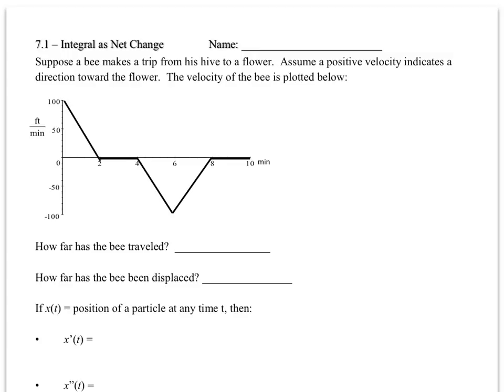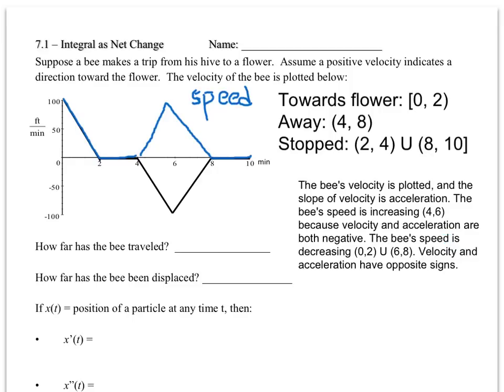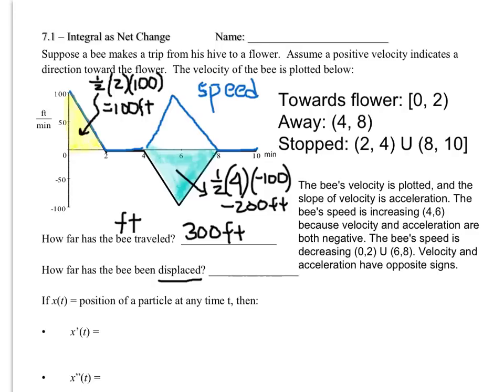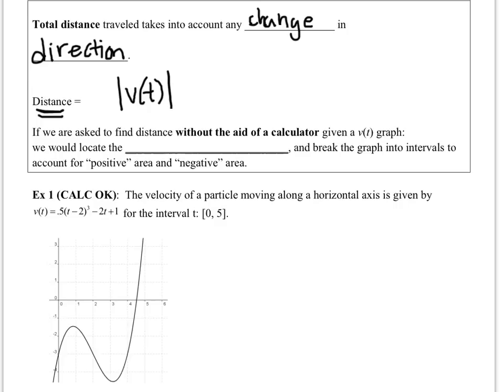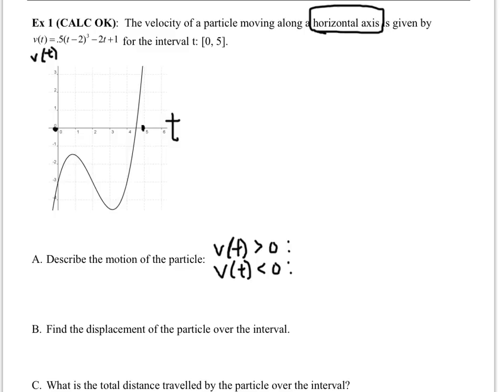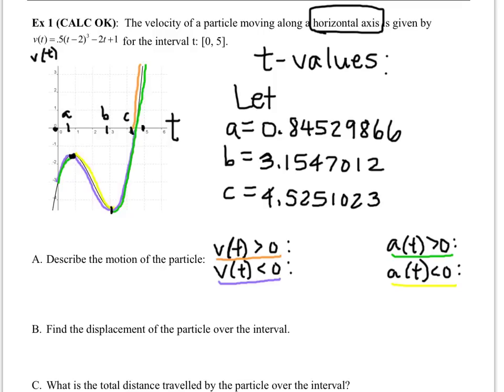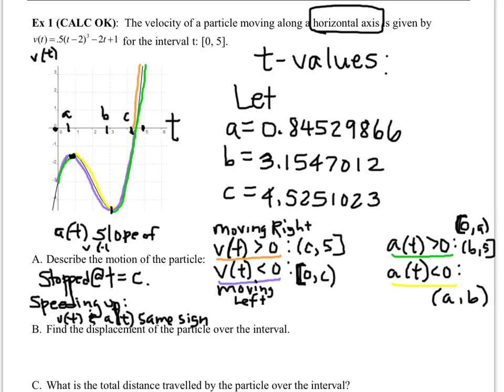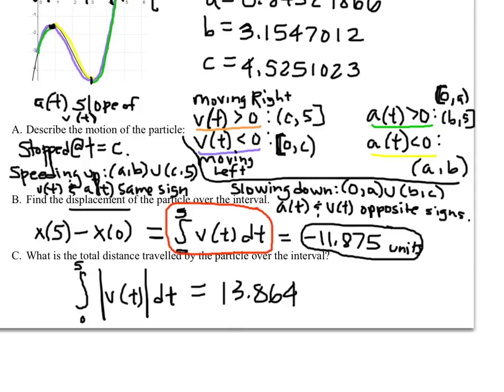7.1 Integral as Net Change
7.1 integral as net change